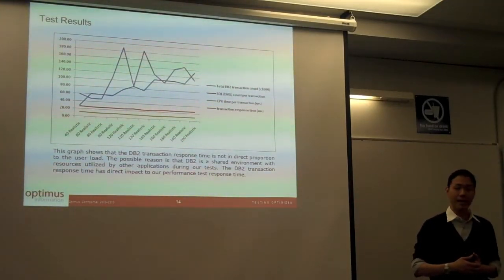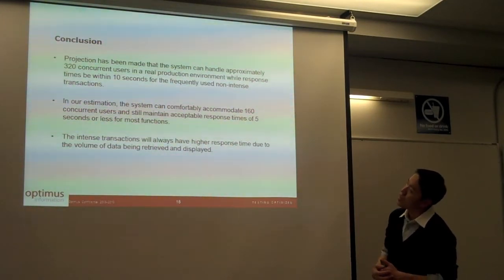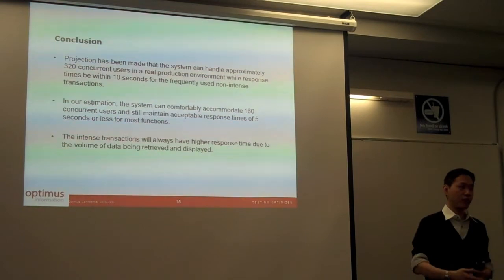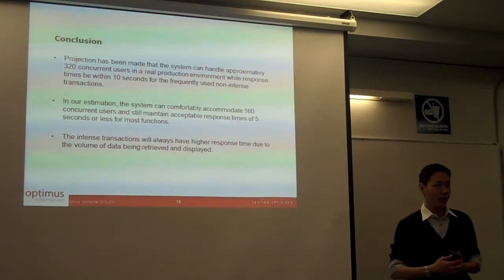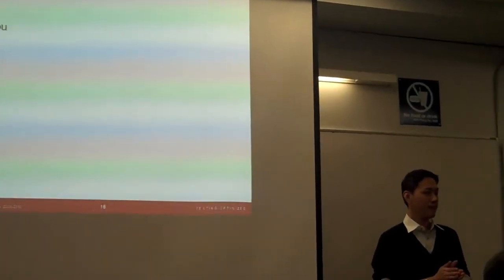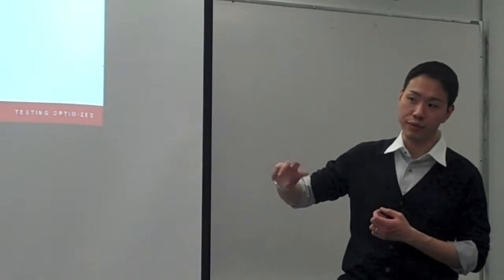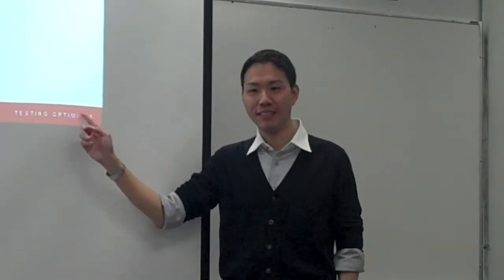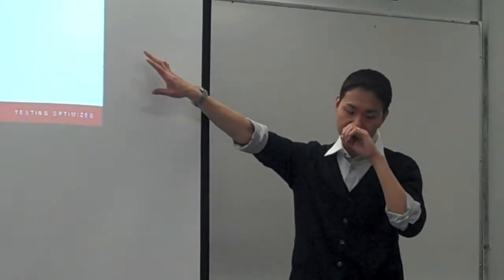Performance Testing using HP LoadRunner - Part 6 of 8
Optimus Information Inc's Larry Ng presents his experience performance testing with HP LoadRunner. for automated performance testing services in Vancouver